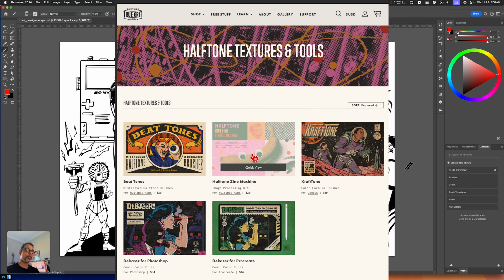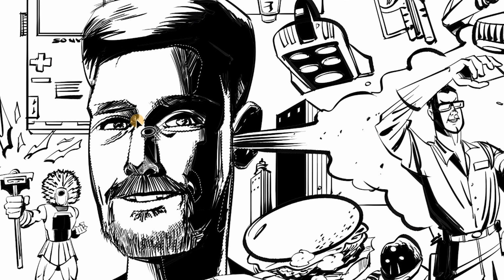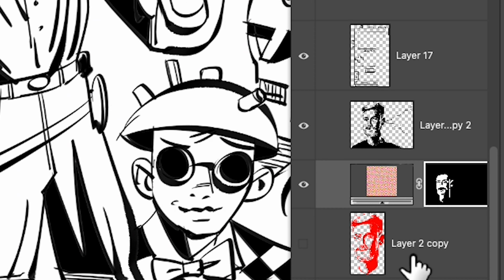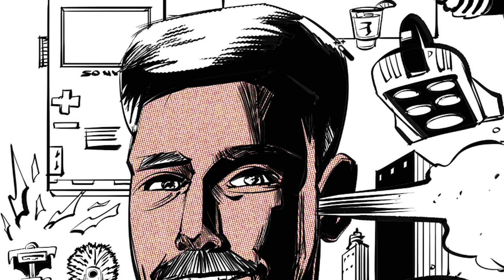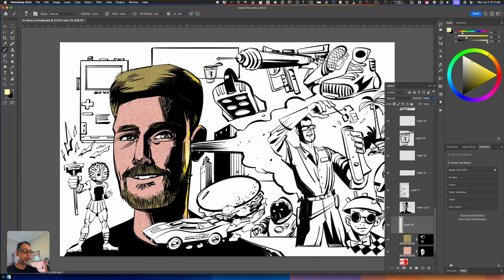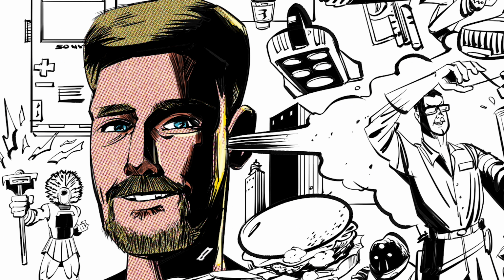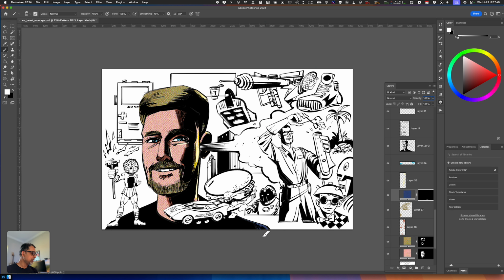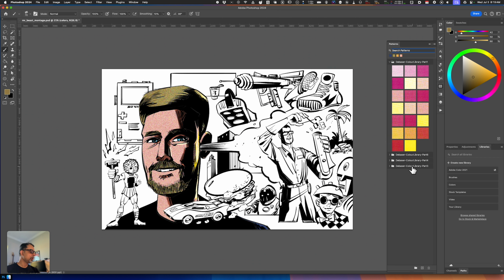Using Color Halftone Patterns in Digital Illustration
An update to my earlier video on using Color Halftone Textures.